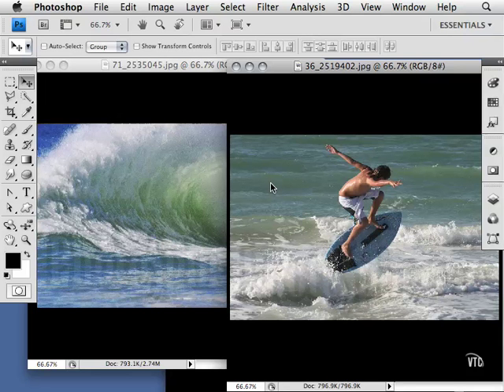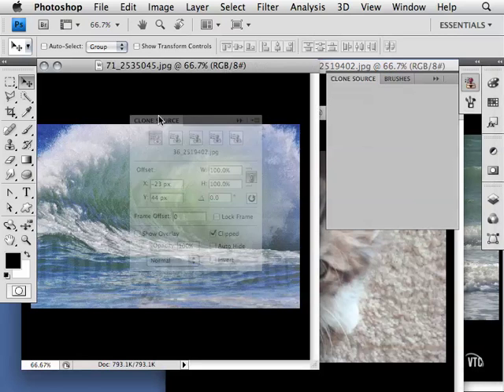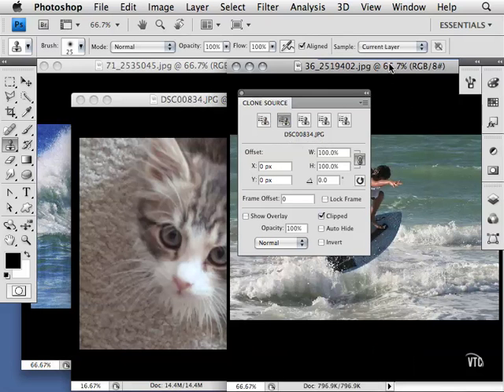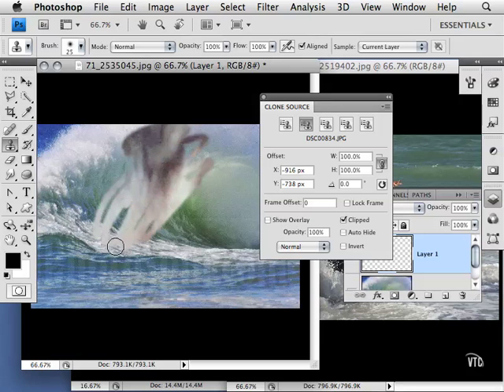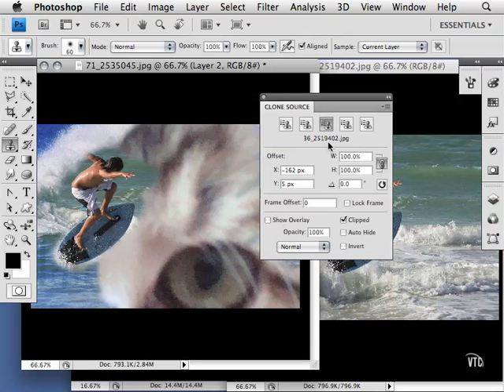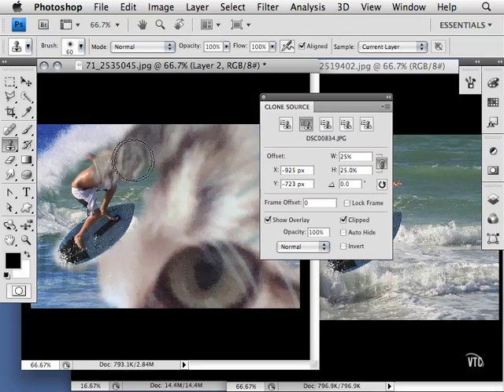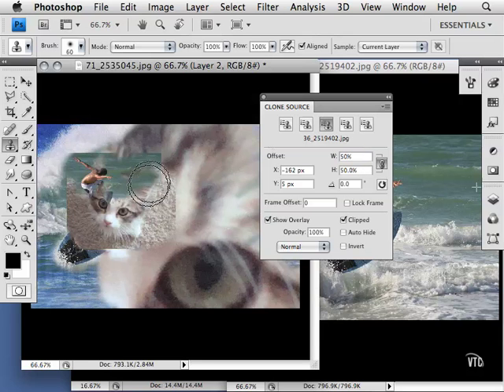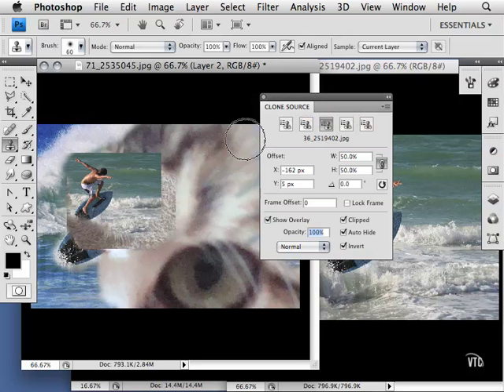22 04 Clone Source